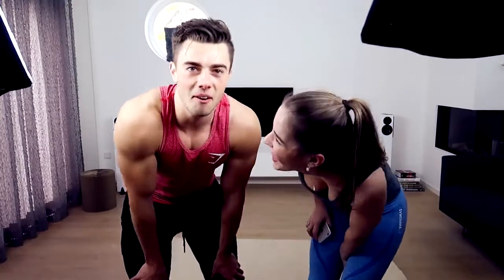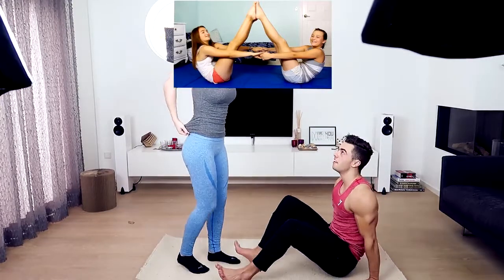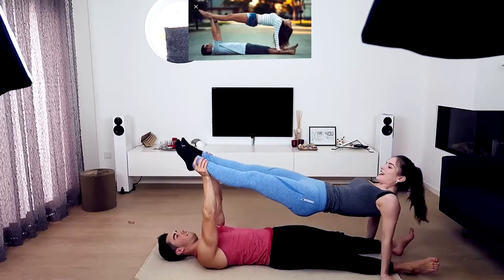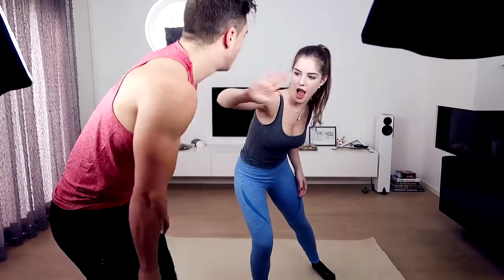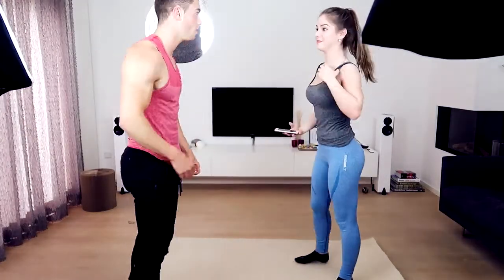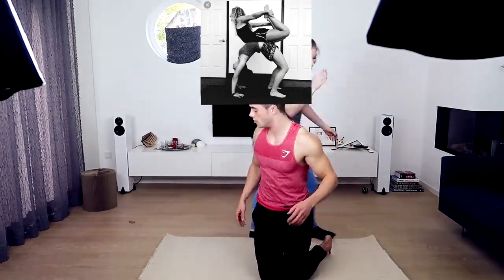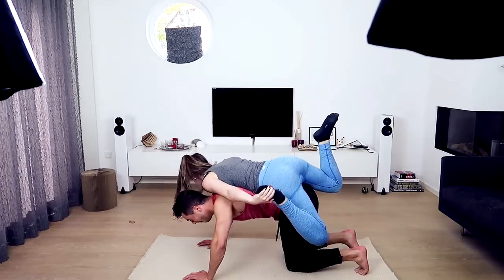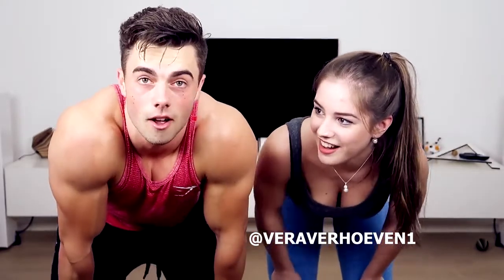Couples YOGA Challenge! 10 Minutes